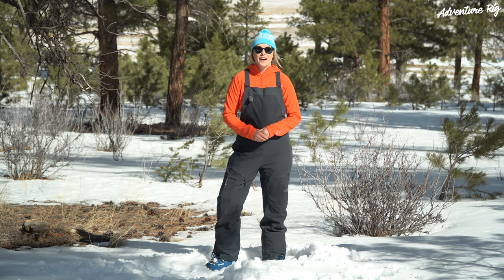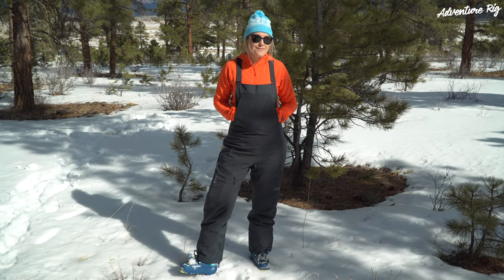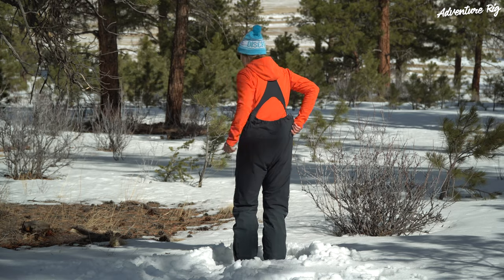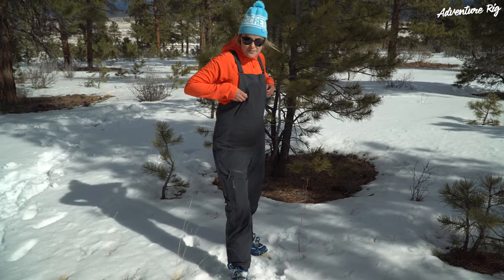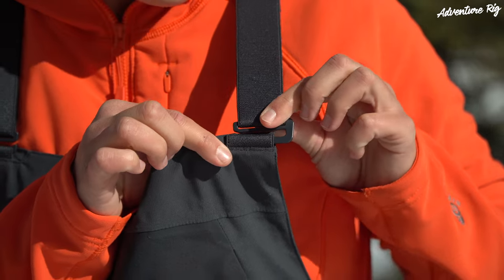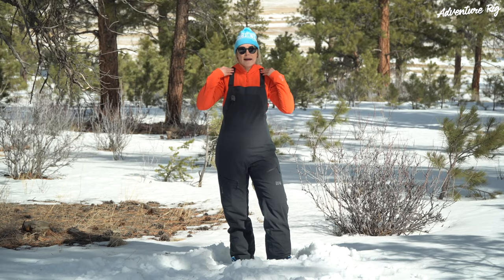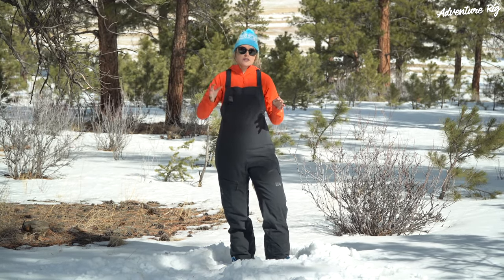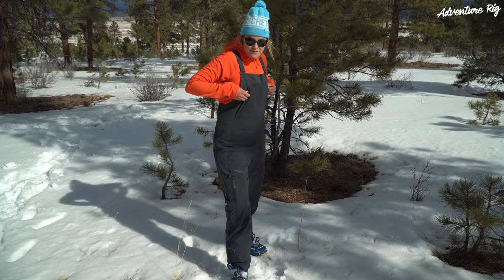Women's Boundary Line Gore-Tex Insulated Bibs by Mountain Hardwear [Review]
If you’re not on the bib train, it’s about time you hop on. The Boundary Line Gore-Tex Insulated Bibs by Mountain Hardwear are the perfect bibs to keep you dry and warm no matter how gnarly this storm is. Personally for me, if I’m skiing the resort I have to be wearing insulated layers. I just get too cold otherwise. With body-mapped synthetic insulation to keep you warm and a Gore-Tex 2L for waterproof and breathable shell fabric these bibs are ideal.

An important feature I study before ordering a pair of bibs is how easy it is to go to the bathroom. Us ladies get the short end of the stick when it comes to peeing in the backcountry and of course winter gear adds a whole other dimension. With easy zip access on both sides, you can quickly get the back “flap” of the Boundary Line Bibs down to use the bathroom without taking your jacket/layers off. I’ve even found that I can unzip just one side and access that way.

Pockets are also a big one for me and the Boundary Line pockets exceed my expectations. The kangaroo style pocket on the chest is a great place to warm up your hands, keep a snack, or valuables. The two thigh pockets are also nice snack stashes and as a bonus are compatible if you’re wearing a harness. Zip closures all around ensure you won’t lose a dang thing!

I’m pretty excited about how these are sized. Mountain Hardwear offers them in XS-XL sizes in a regular or long length. These are the first pair of bibs I’ve ever seen to be offered in two different lengths. That is AMAZING. Yet somehow when I ordered these I completely skipped over that part and missed it. Oops. I’m 5’10 and 155 pounds and I am wearing a large regular. To be honest I feel like they are pretty big, but I usually size up to the large for the length. The perfect size for me would have been a medium long. I guess that’s what I get for not paying attention!

If you’re looking for a warm and waterproof pair of bibs for your winter adventures, look no further than the Boundary Line Bibs. With 2 inseam length offerings, you’re sure to find the perfect fit. It should also be noted that, while these are made with 2L Gore-Tex, they don’t feel like it. They are soft and nimble out of the box and won’t restrict your movement. I have these paired with the Firefall Insulated Jacket by Mountain Hardwear and it’s a sweet combo!

Links